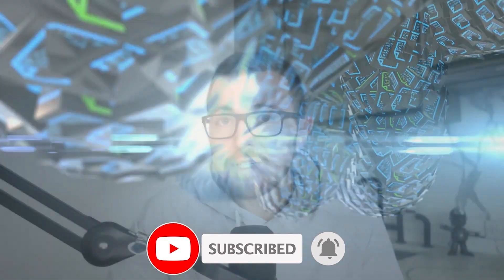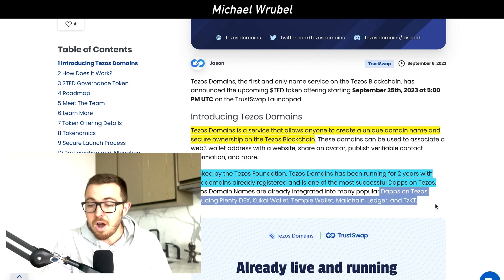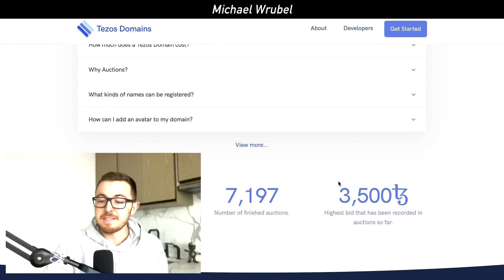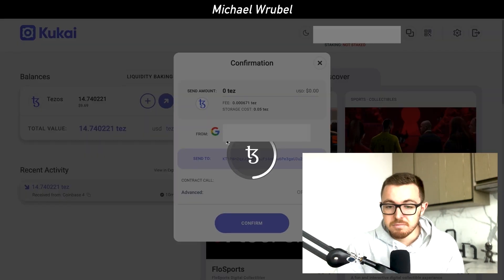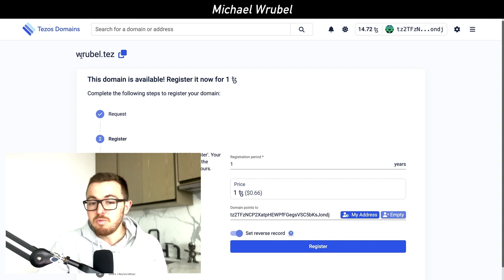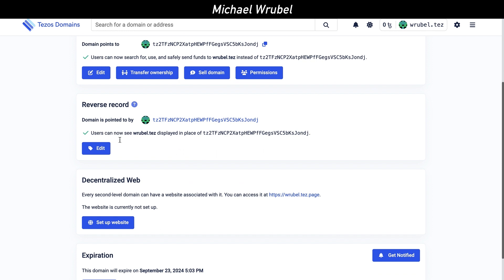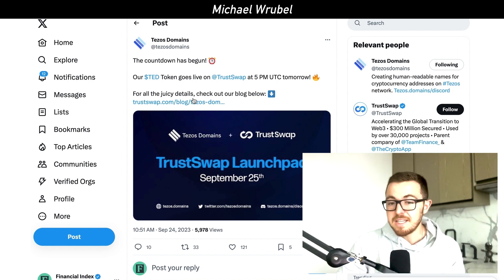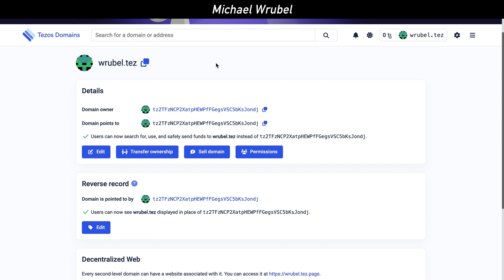Tezos Domains: Why I Am BULLISH On TED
Tezos Domains is creating human-readable names for cryptocurrency addresses on Tezos network.

📈 Get up to $30,600 in Free Stock on Webull Investing App